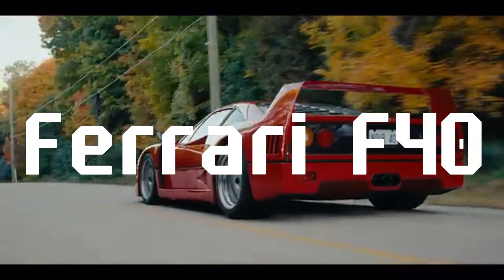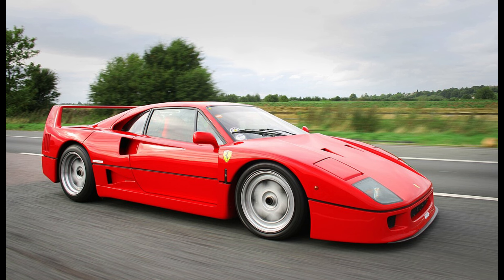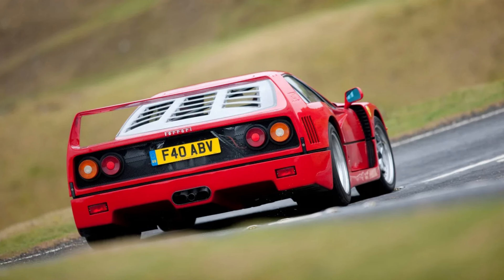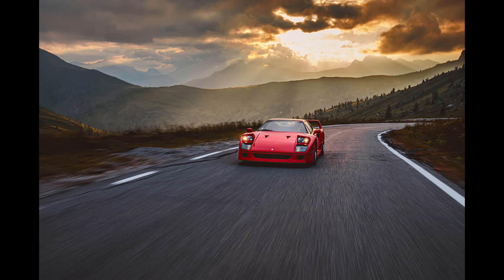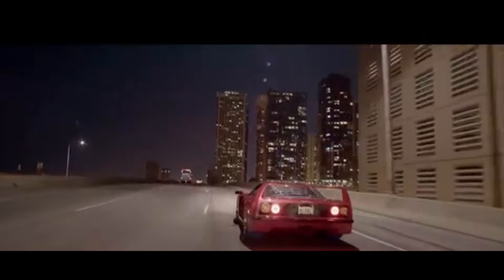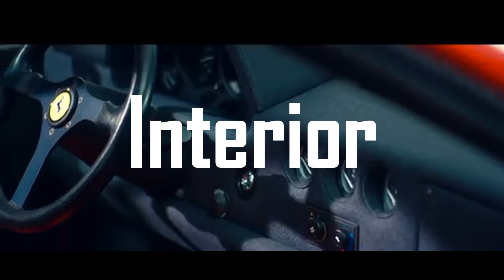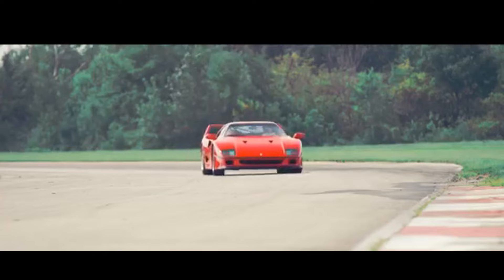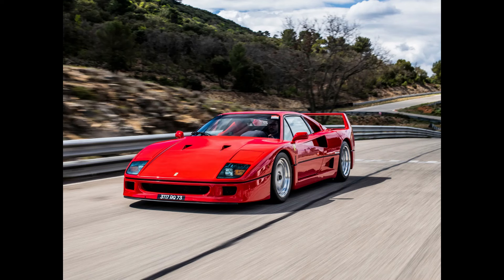Ferrari F40: The Ultimate Icon of 80s Supercar Glory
The Ferrari F40 is often hailed as the quintessential supercar of the 1980s, a vehicle that not only redefined speed and performance but also cemented Ferrari’s status as a legendary automaker.like and subcribe if you enjoy the content#supercars#ferrari#coolcars#